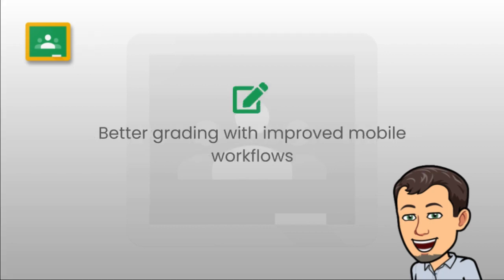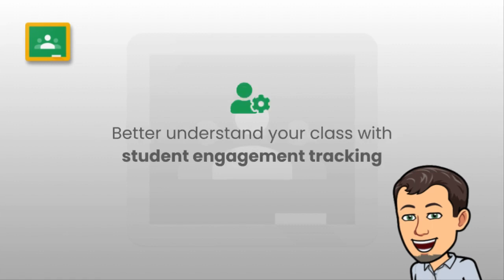New Google Classroom Features Will be add soon